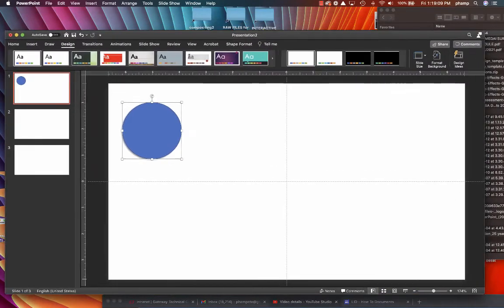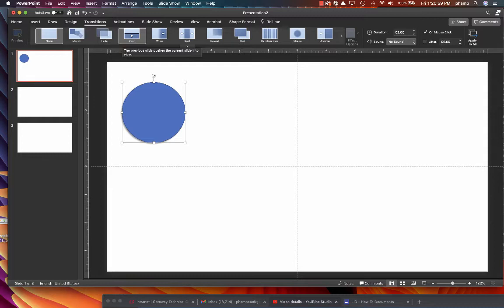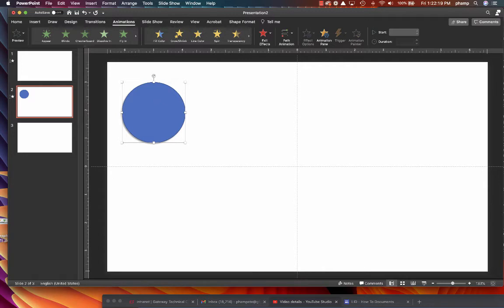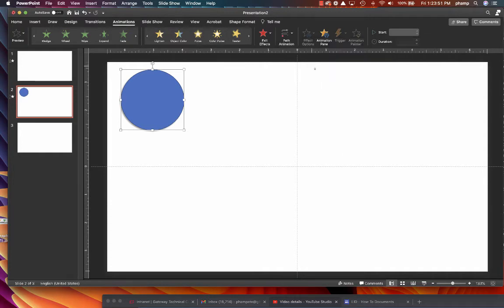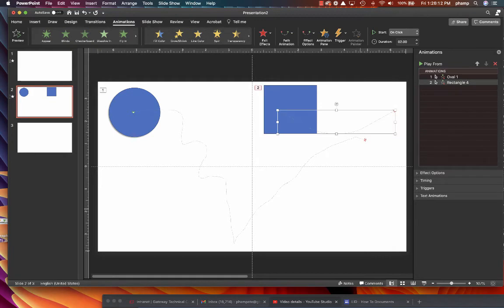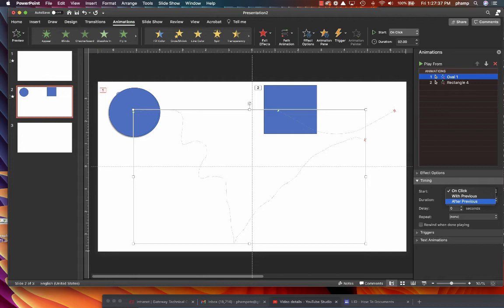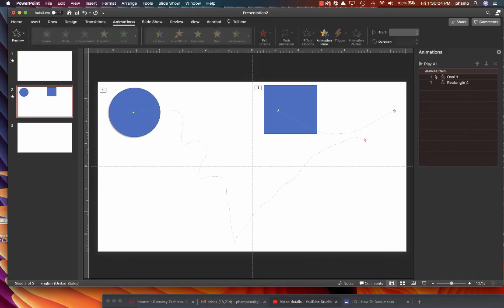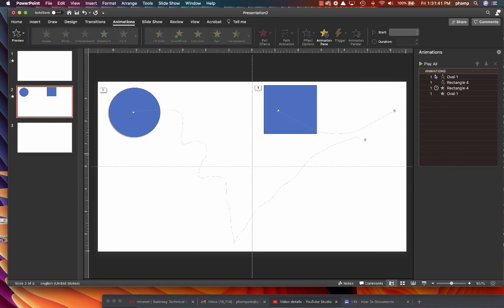OVERVIEW: Powerpoint Animation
Overview/basics of PP animation